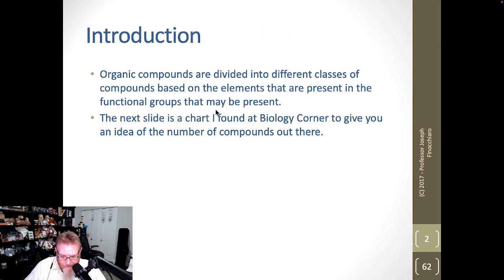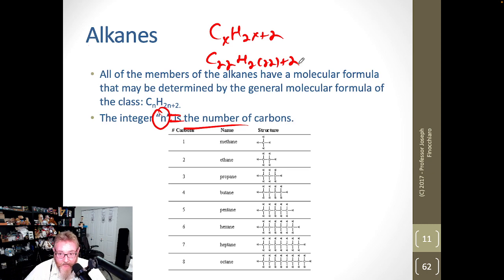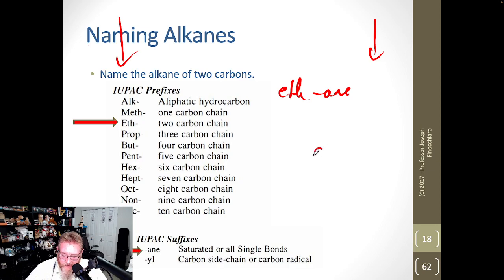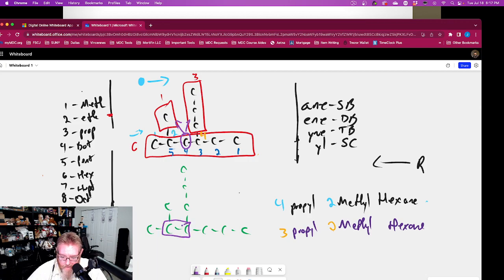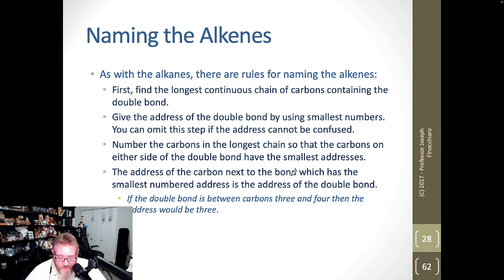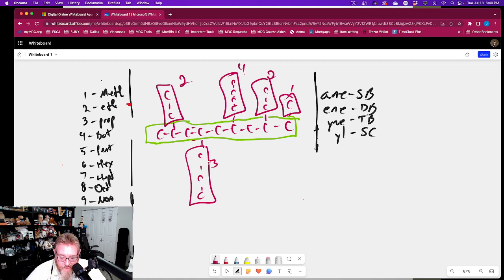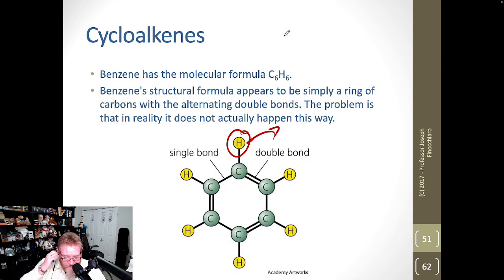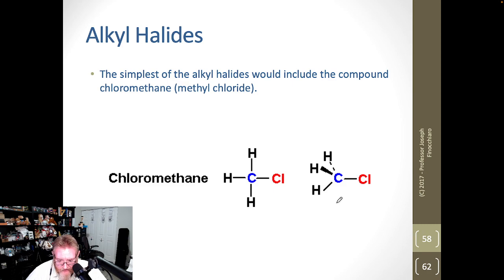PTS Chemistry Chapter 08 - 2023 Update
This video is an update to the original lecture when, honestly, I just didn't know what I was talking about. I walk you through the naming convention for hydrocarbons and how things work.
Not every professor is comfortable teaching funeral service chemistry so you may or may not ever be asked anything more than straight definitions but if you want to play with this more, I think this video will give you better mastery of the topic.